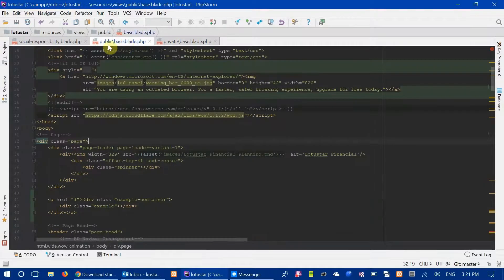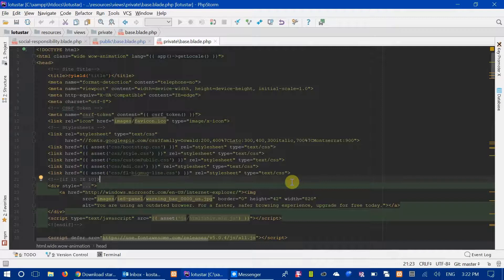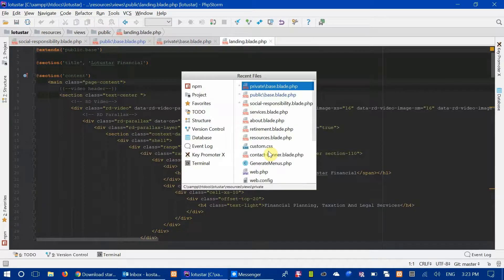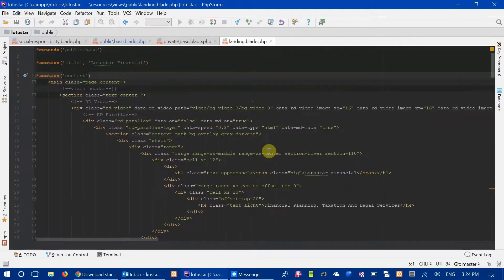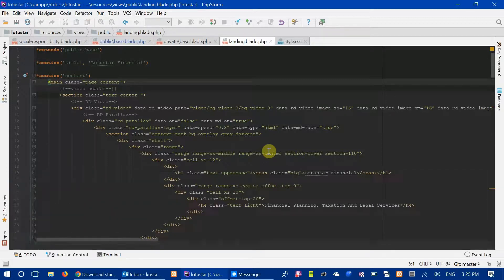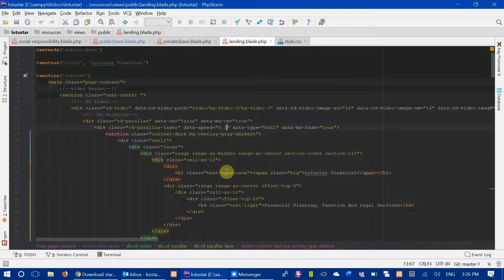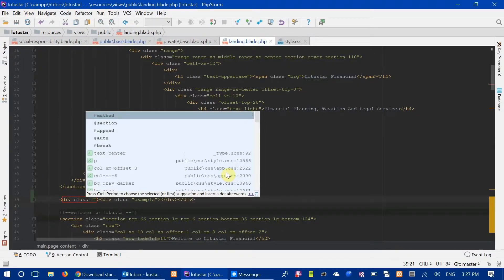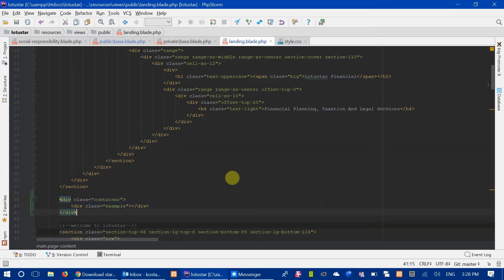Code without a mouse. Phpstorm IDE keyboard shortcuts for windows.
I show you how you can maneuver and code in phpstorm without touching your mouse. All my keyboard shortcuts are for windows.

I also talk about a phpstorm plugin called keypromoter x. It will tell you when your mouse click can be replaced with keyboard shortcuts. Have fun!